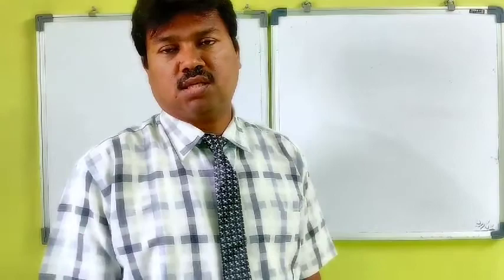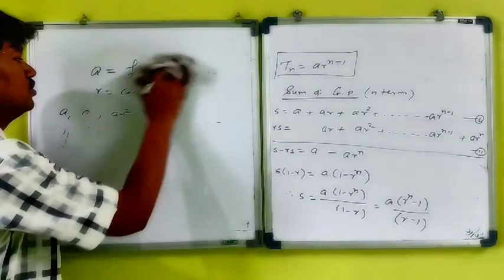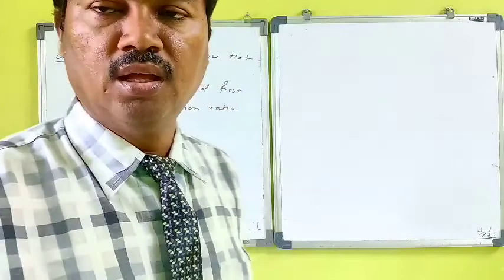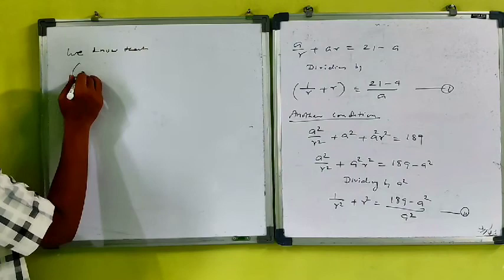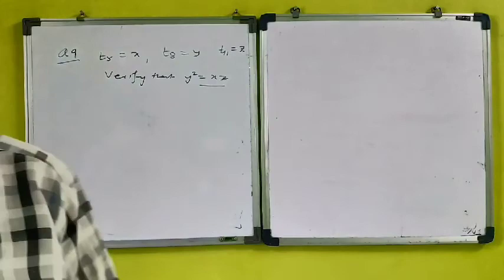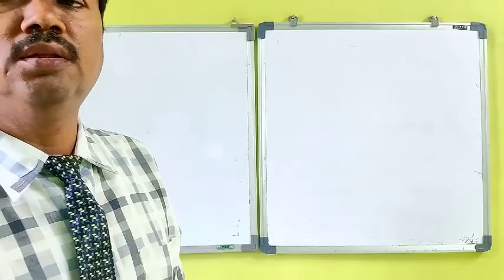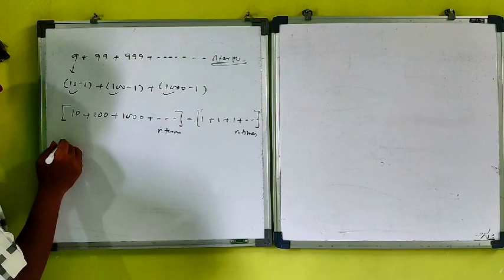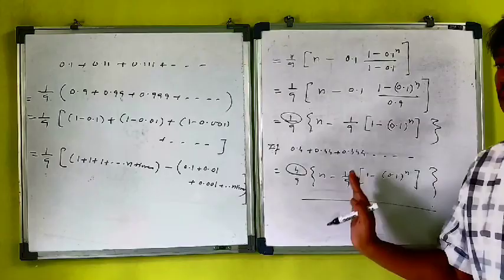1_Board Sequence & Series (Progression)